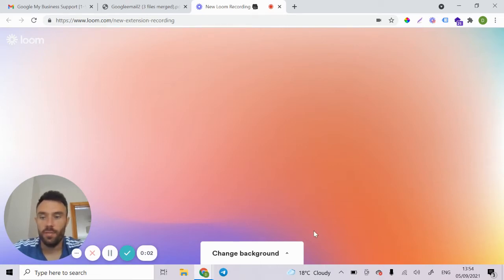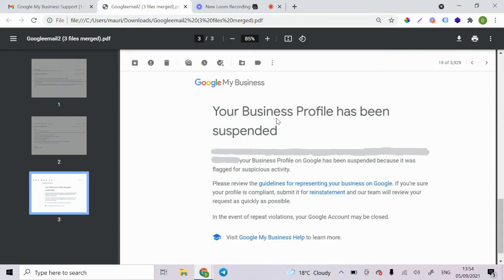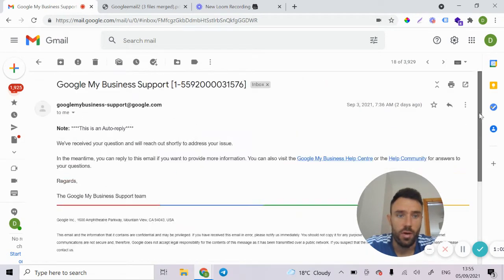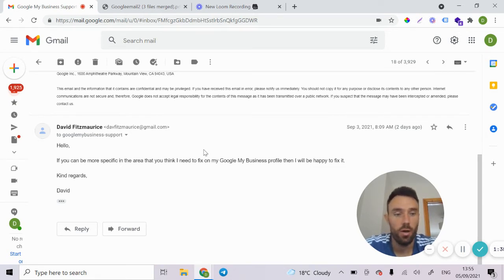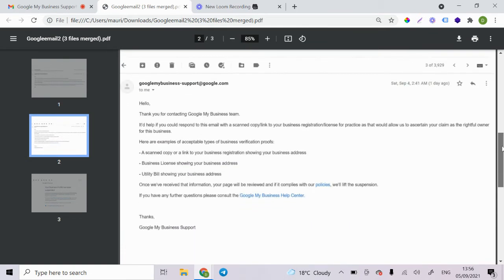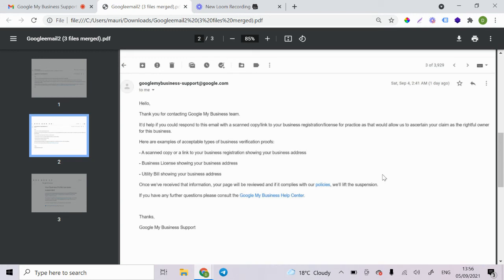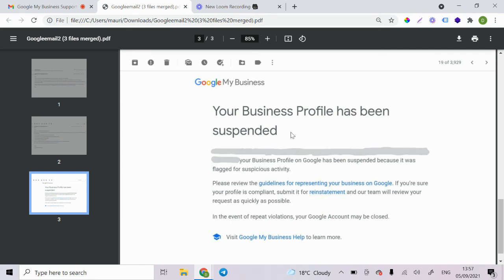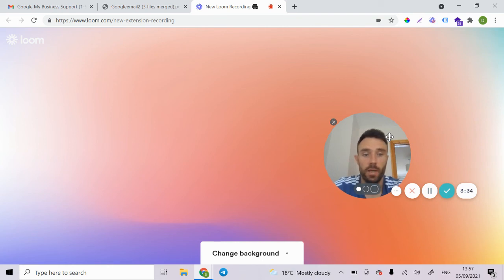Google My Business Suspended? Here's how you can fix it in 2021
Don't panic! You will get an email from Google saying your Google My Business profile is suspended.

The best thing to do is to reply to their email nicely and be patient.

All they want to know is that it is definitely your business and all the information is correct.

Your profile may disappear from the search but it is still there and it will be reinstated when Google gets the correct information.

You will be asked to fill out a little form with your details and business details on it. I just sent them over a copy of my insurance with my name and address on it.

Within 48 hours, my profile was back up and running again.

They say you should use your exact business name. Don't show your address if customers do not call to your home or business location. If you're a home service provider and you call to people's homes then leave your address empty.

For Google's rules on the Google My Business listings please

Here at Monster Digital, we help cleaning businesses to grow by using Google Ads and Google My Business. To out more about us please click here and jump on a Zoom call with us so we can have a chat about things